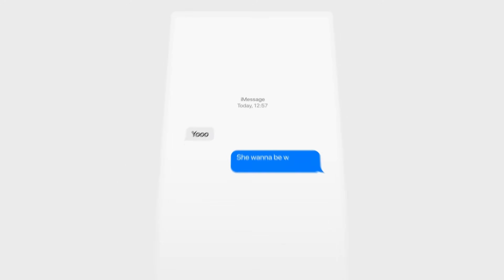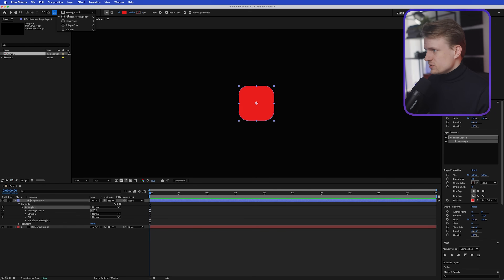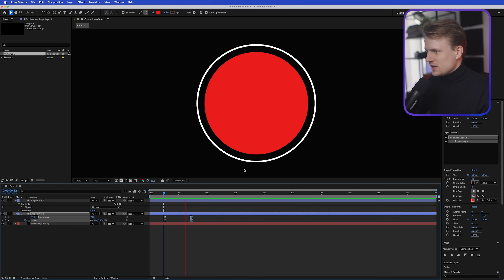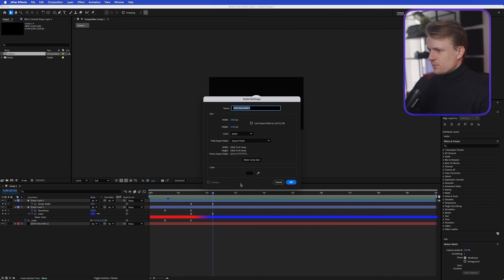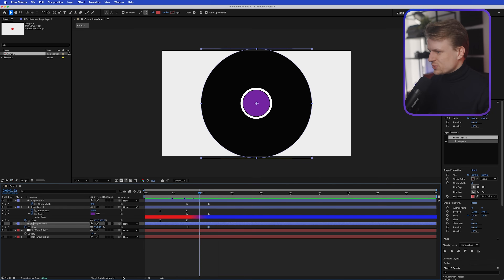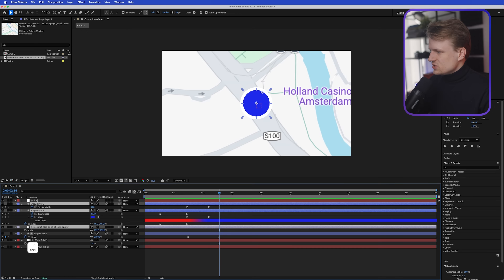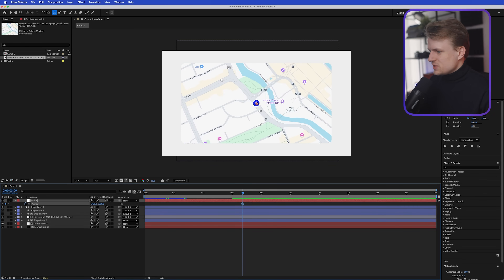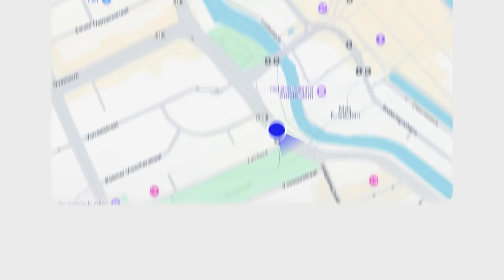Creating a VIRAL Apple UI Animation in 10 minutes (And How You Can Too)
In this After Effects Tutorial I will show you how to create those buttery smooth Apple style transitions that you see in UI animation in Instagram reels.

Join the Social Creator Club (Pro), where you get exclusive templates/project files, in depth video lessons, live Q&A, Custom Plugins & potential clients: